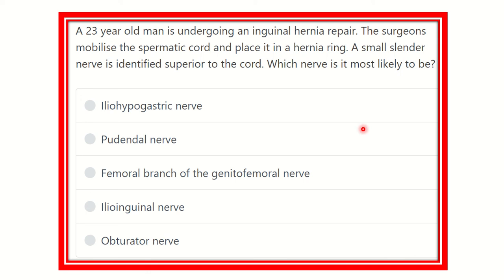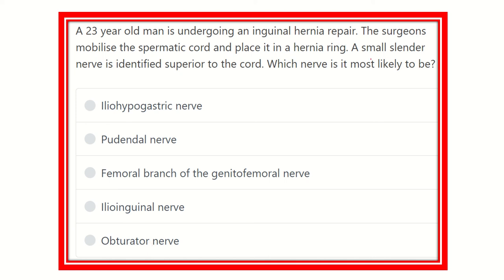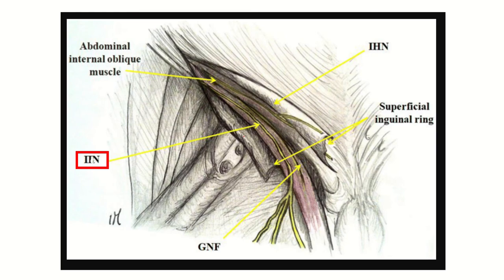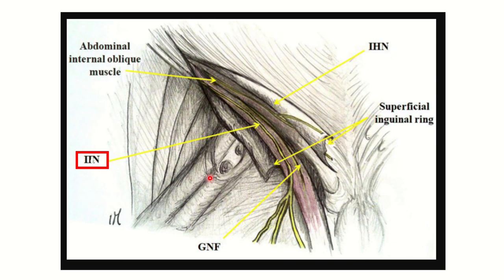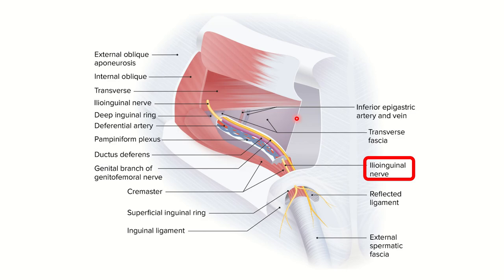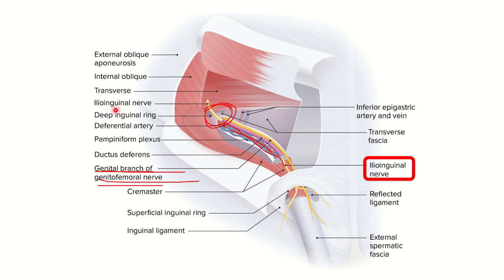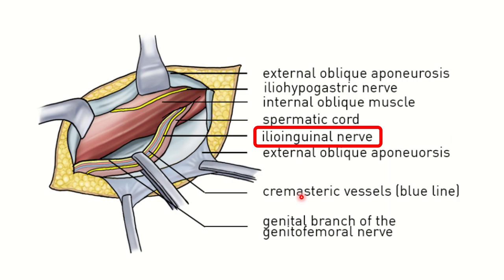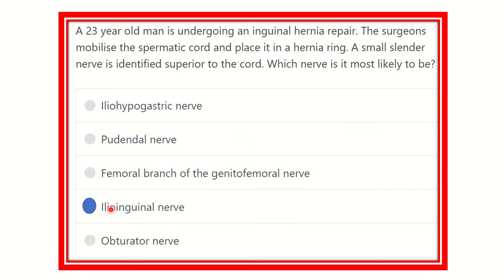spermatic cord Nerve above MRCS question solve (CRACK MRCS)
it includes
1. eMRCS videos
2. Fawzia sheet solved
3. Recalls and mores